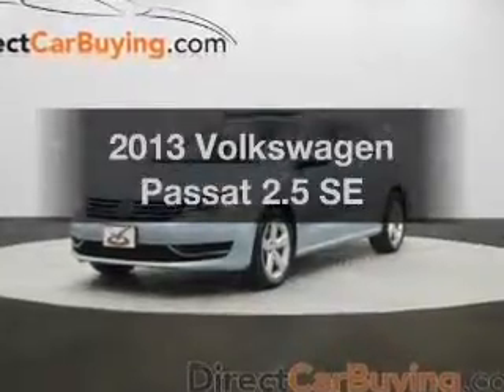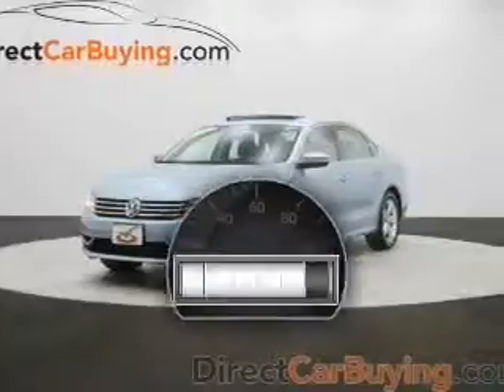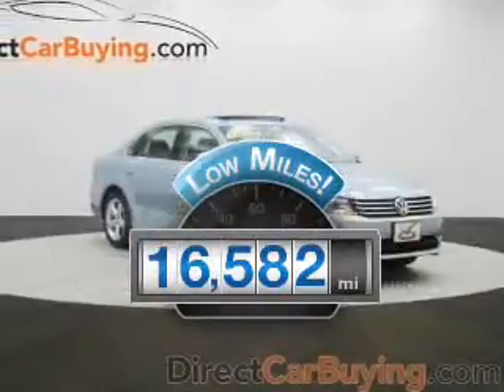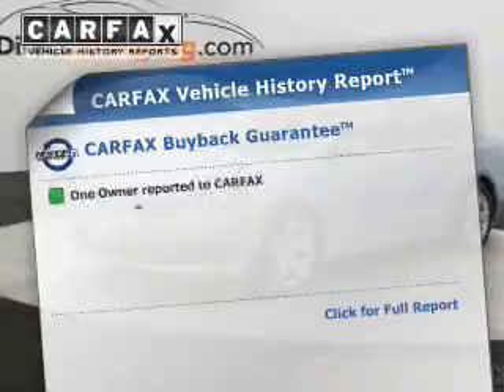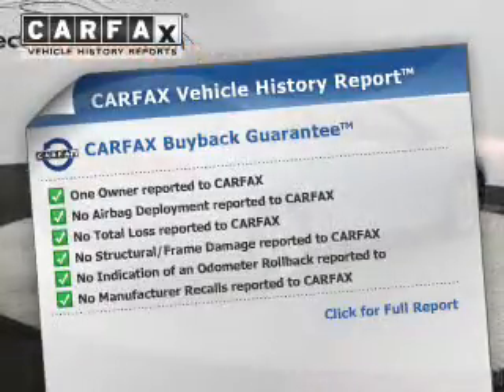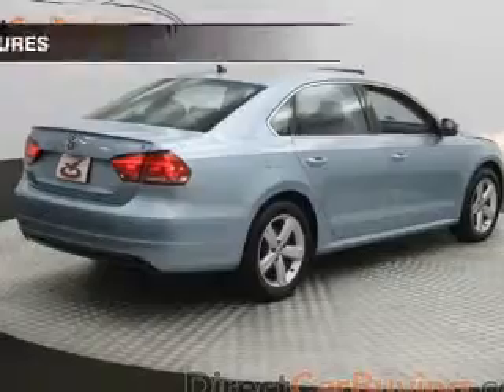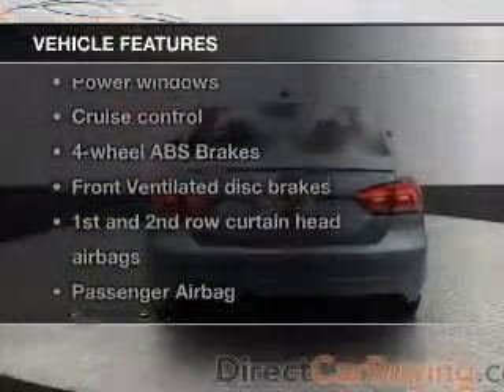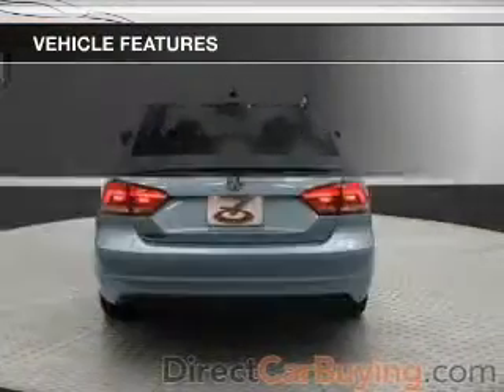2013 Volkswagen Passat - Sterling VA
Year: 2013
Make: Volkswagen
Model: Passat
Trim: 2.5 SE
Engine: 2.5 liter inline 5 cylinder 20 valve MPFI DOHC
Transmission: Automatic
Color: Glacier Blue Metallic
Mileage: 16582
Address:
22520 Randolph Dr